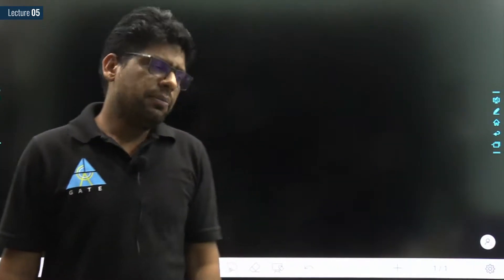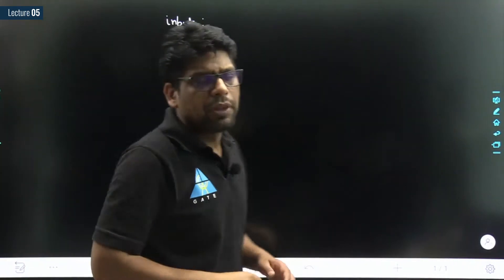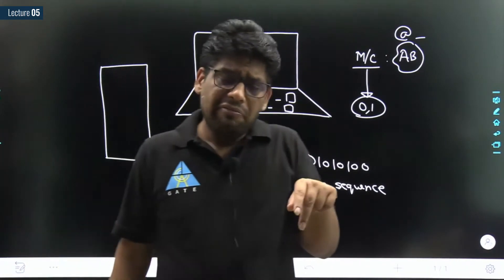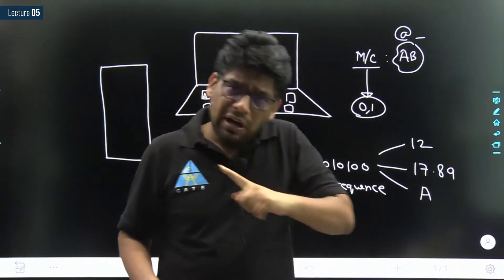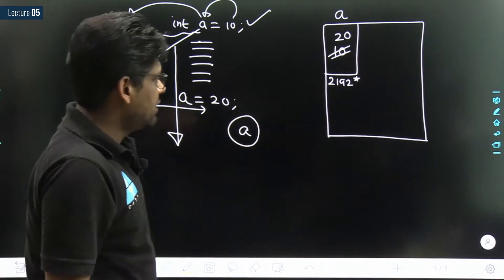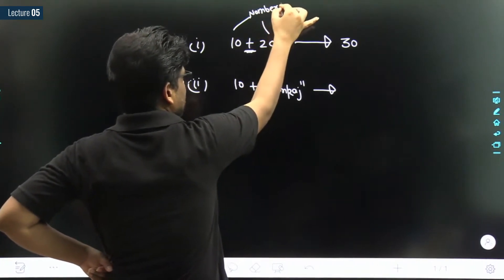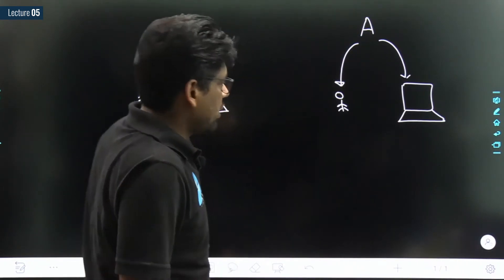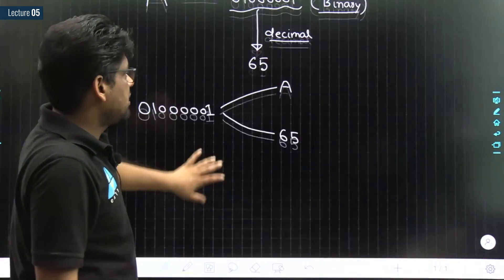#05 | Data Types (Part 1) | C Programming (English) By Pankaj Sharma Sir